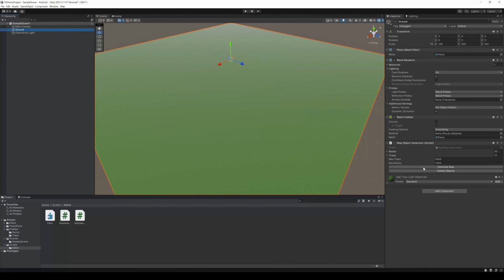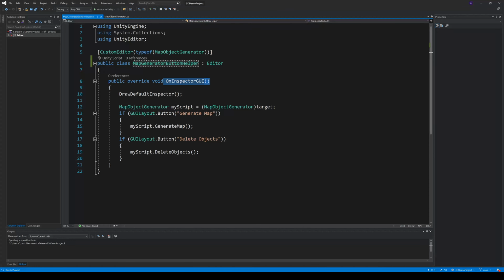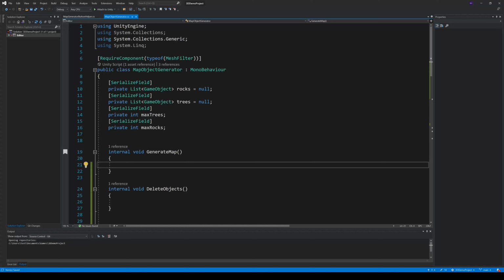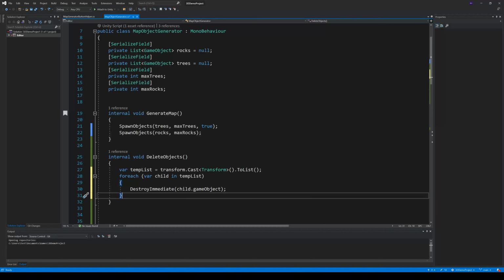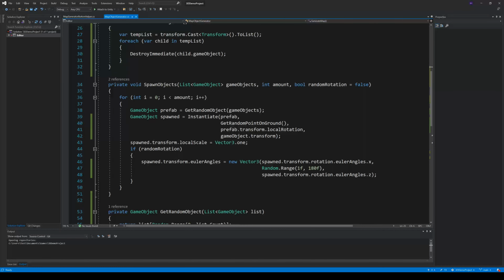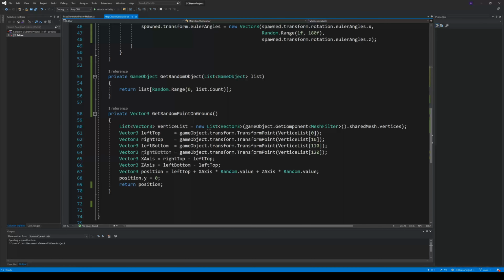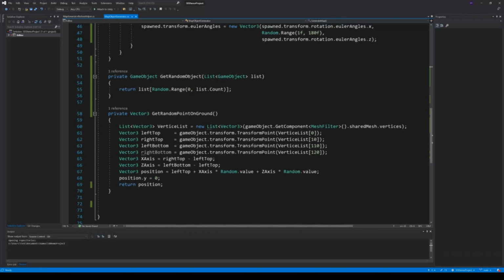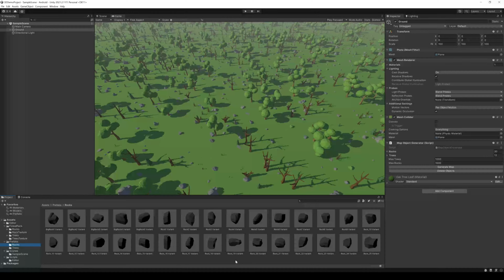Map Generator in EditMode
In this video we want to show you how to generate a Map with Buttons from the Inspector.

► Chapters
0:00 Intro
0:10 Setup
0:21 Inspector Buttons
1:00 Map Generator
2:48 Position on Plane
3:41 Testing
4:00 Outro

 ► Video Description
In this video we show you how to create buttons in the Inspector,  generate objects without the playmode and generate Maps with simple Objects like Trees and stones